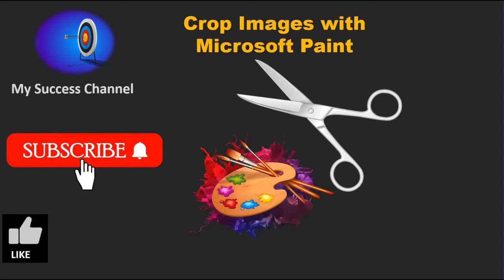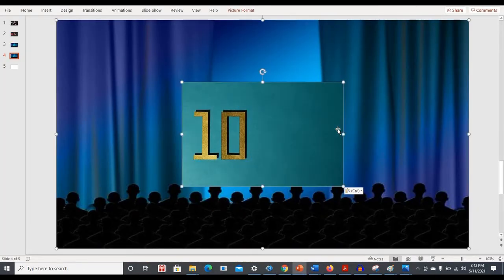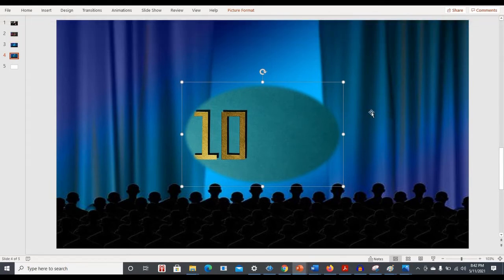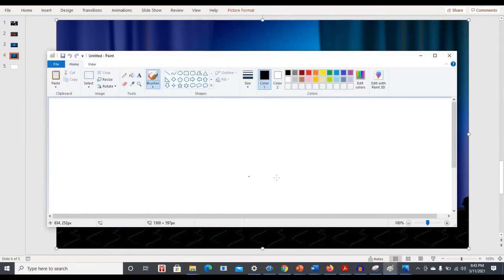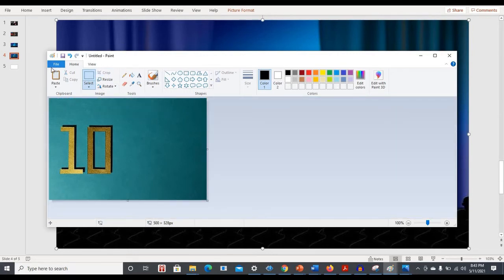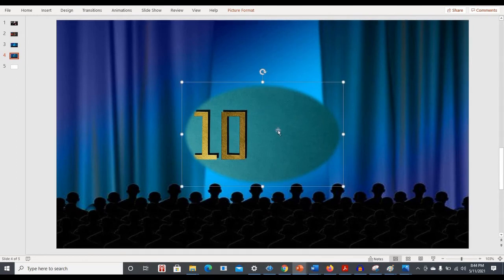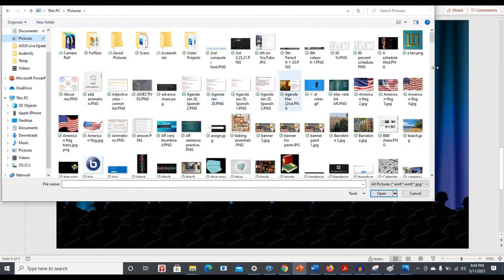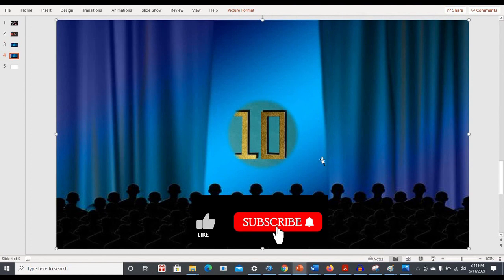How to Use Microsoft Paint to Crop Images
In this video, I explain the step-by-step process of using the Paint application to crop an image into the size and shape you want.
*If you like the background music in this video, check out my instrumental music channel for more!